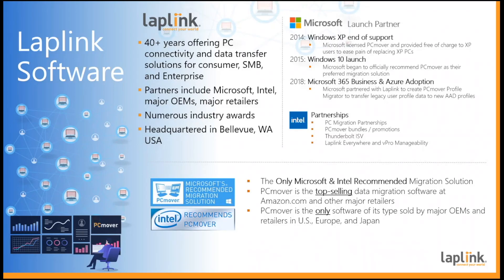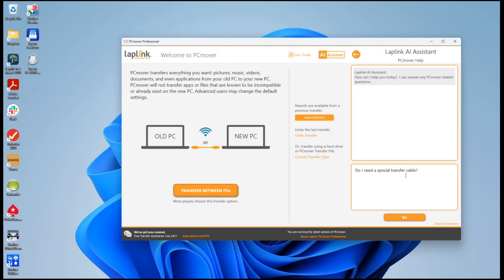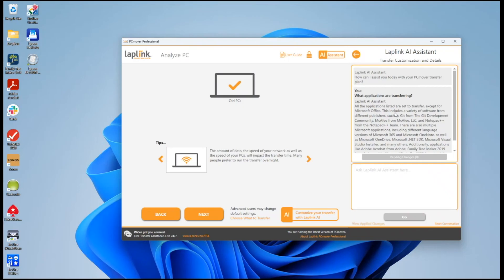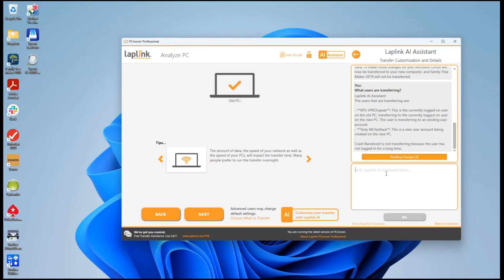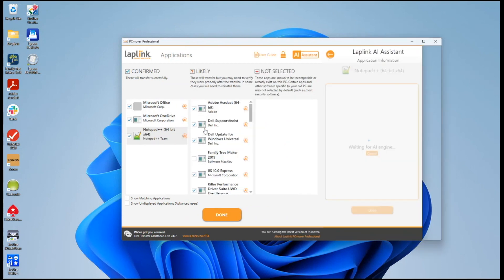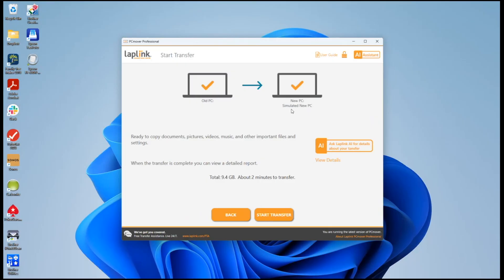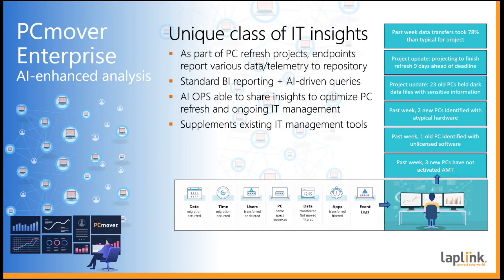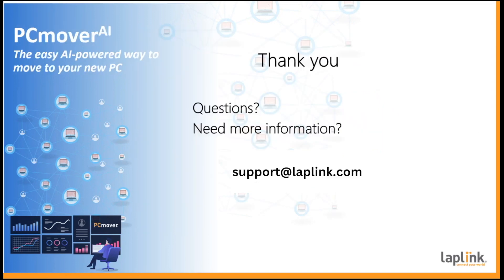Laplink introduces PCmover with AI - The easiest way to move to a new PC... just got better!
Listen to Laplink's President Randy Clark and CTO Dan Spear discuss how PCmover now leverages generative AI which makes the software more powerful and easier to use. PCmover with AI provides increased functionality and enhances the user’s interaction with the software by providing real-time feedback and information to the user.

What’s new?
AI Assisted Transfers: PCmover’s AI Assistant generates a summary report with an easy-to-read explanation of what will or won't be transferred, offering natural language interaction for users to ask questions or make changes, and guides users through the recommended transfer plan.

New Connection Method: PCmover's intelligent AI process determines the best connection for data transfer, including a new Wi-Fi Direct connection type, and connects PCs using the fastest method detected.